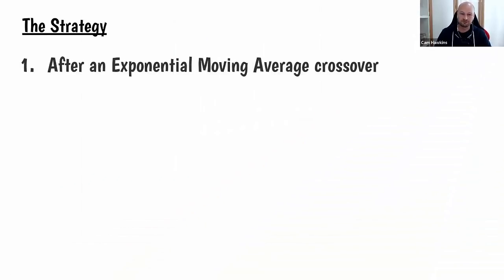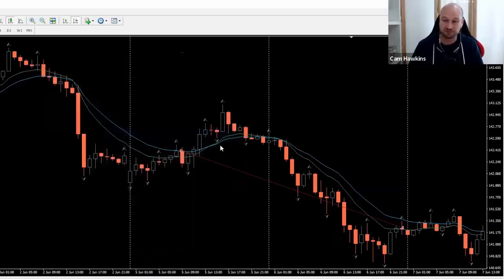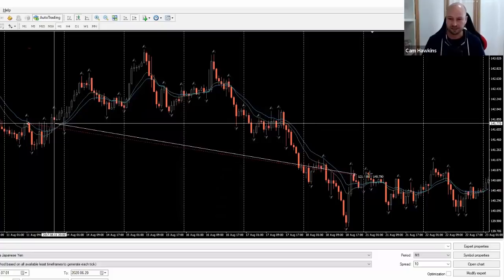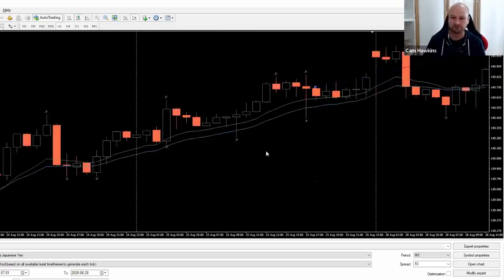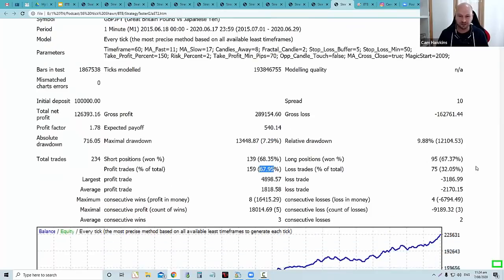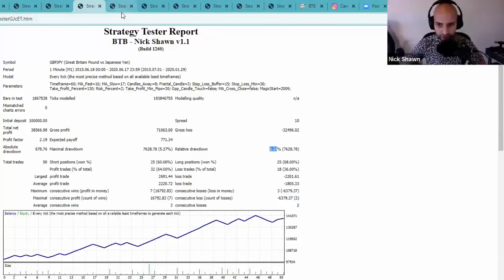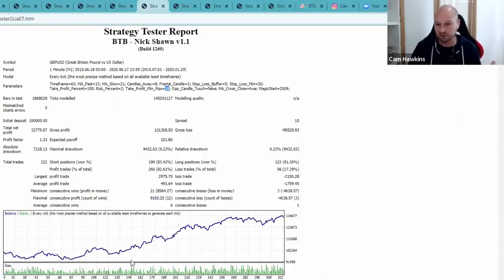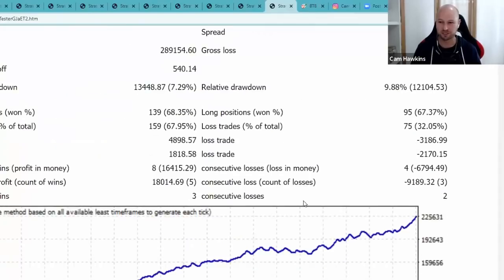Nick Shawn's Forex Robot Won 92% Of Trades - Part 2 [Build That Bot]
Watch the video to find out how to get the bot then
Offer expires August 2020.

This is part 2 of the Build that Bot series with Nick Shawn @NickShawnFX. In the first video Nick attempted to automate his strategy with my help.

We landed on a set of rules and agreed to test it on 5 Forex pairs to see how it performed historically.

Today you'll get to see the results!

How did the strategy fear? Where did it fall down? What tweaks were made to help it act a bit more like a human trader?

In the video we breakdown the original strategy, the tweaks that were made to it, then review some of the promising back tests before letting you know how to get hold of a copy